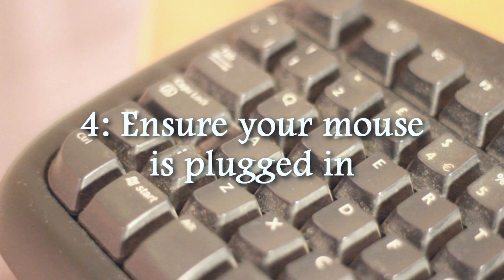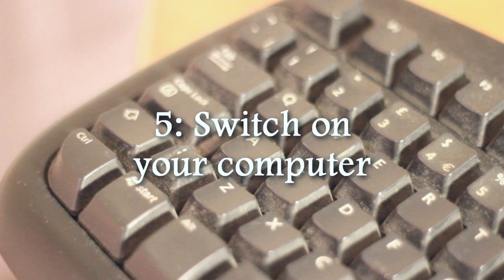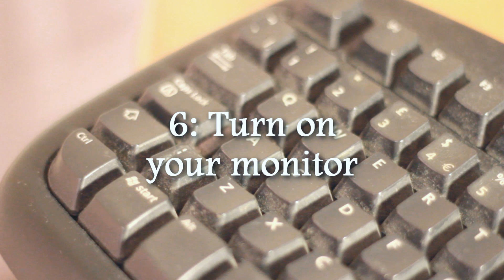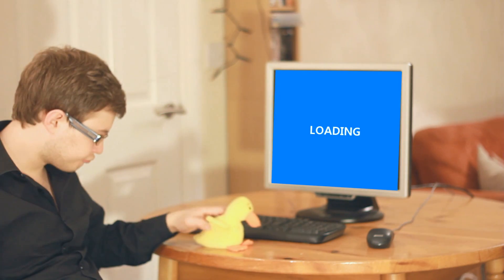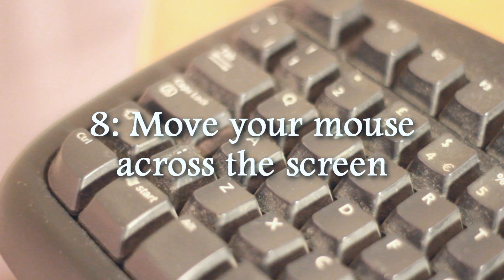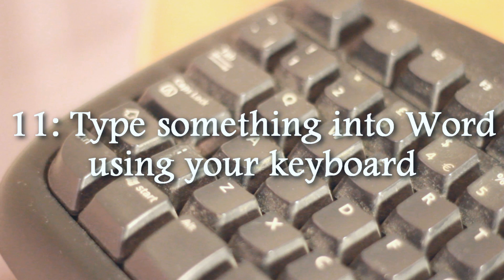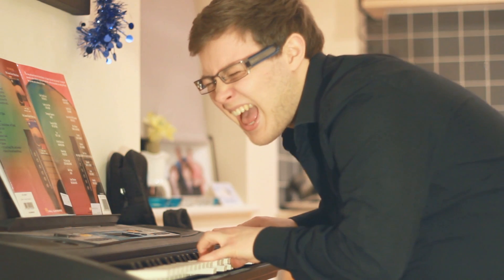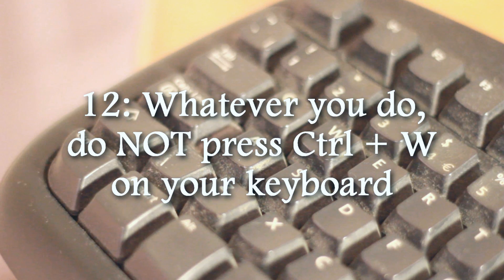Computers with Steve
Shopping online? Emailing your friends? Browsing inappropriate imagery? If yes, you need to know how to work an actual computer first. This doesn't come naturally, so let good old Steve guide you through the guide of guiding you how to work a computer...with Steve.